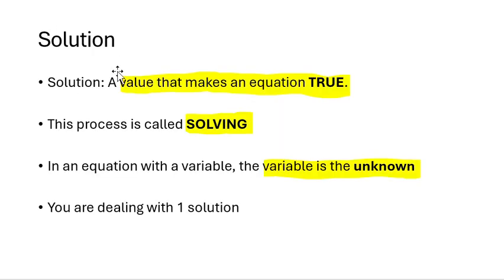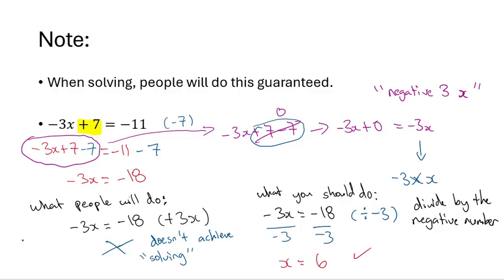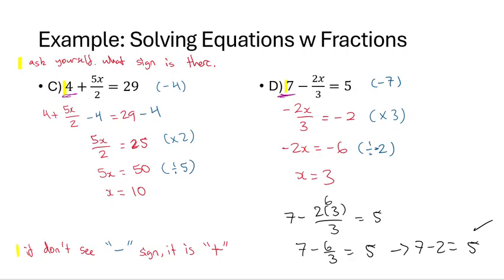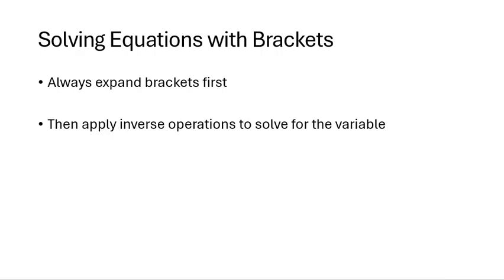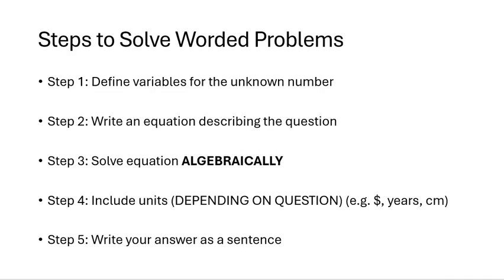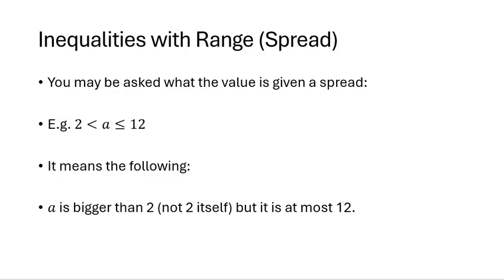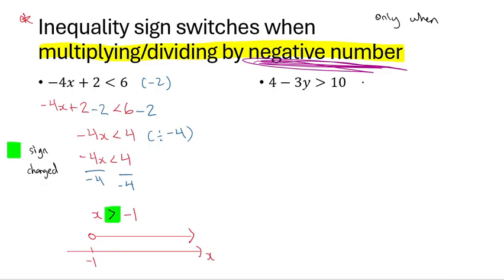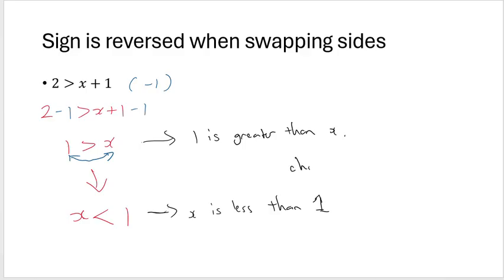Chapter 7 Linear Equations Revision Slides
Just going over some slides based on the Chapter. Voice is weak, so may not be useful. Just remember the core basics of Solving.

You're basically just looking at different types of variations to solve but they all should end up the same.